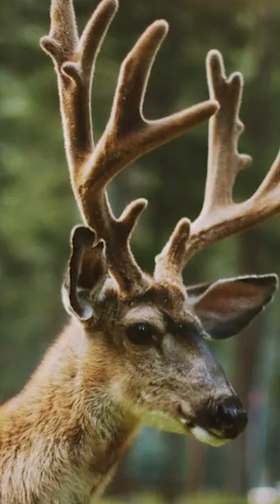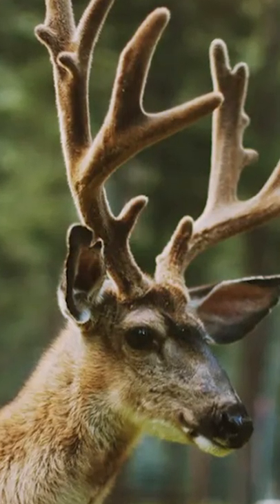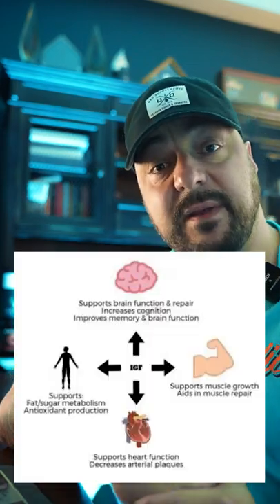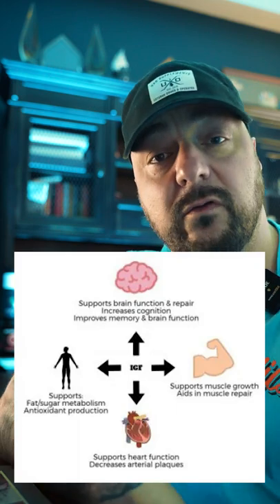deer antler velvet and the benefits